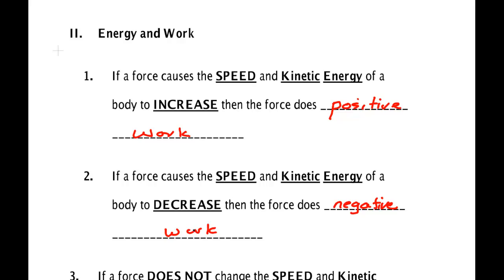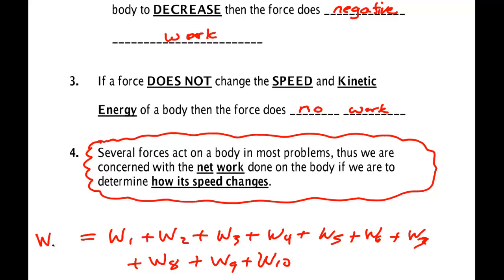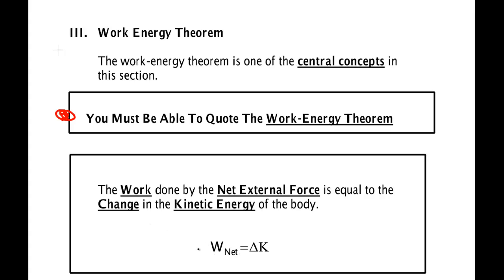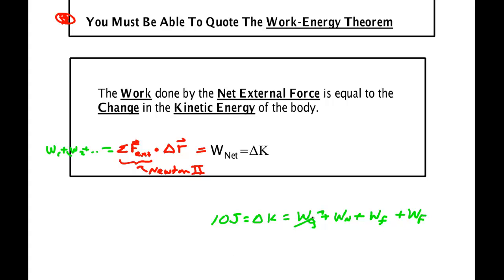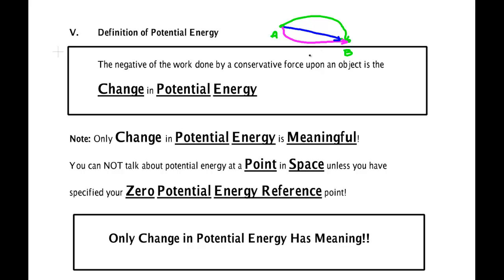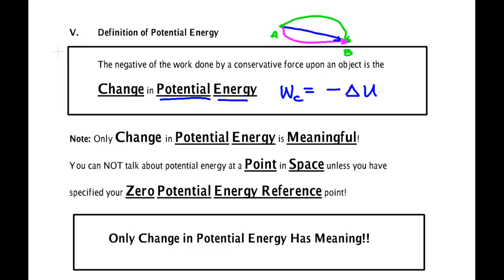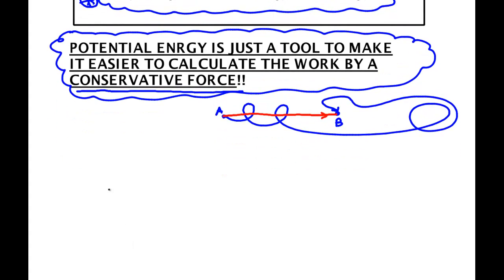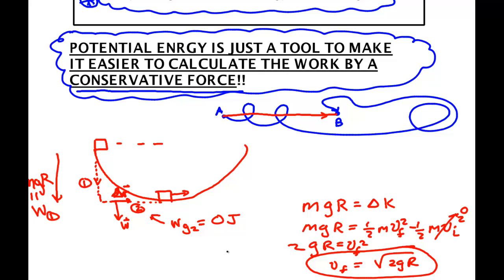Energy Part 2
Discusses the work-energy theorem and potential energy and its relation to conservative forces. Physics 6th by Giancoli pages 141-149